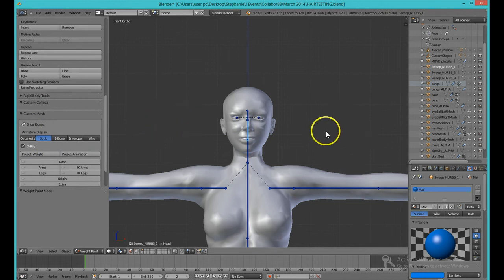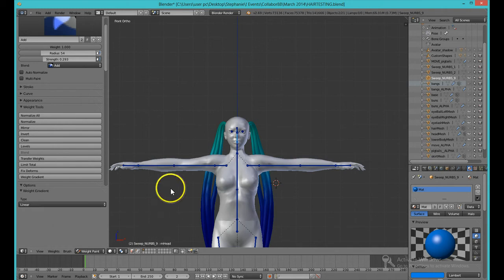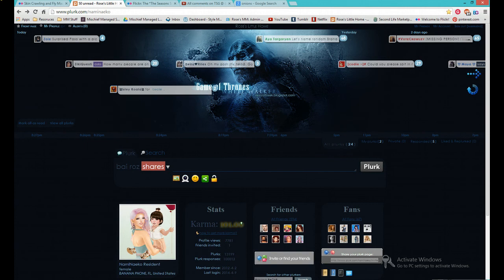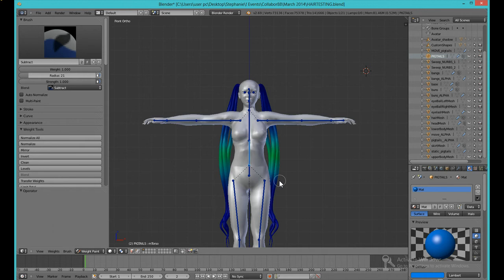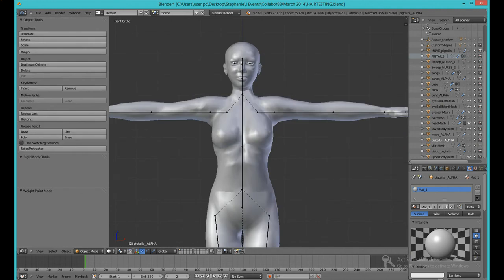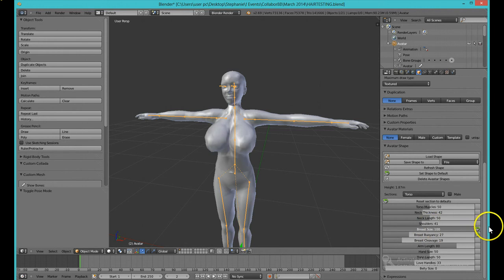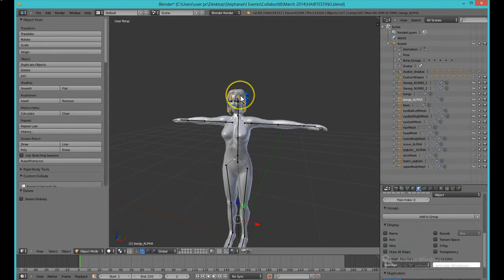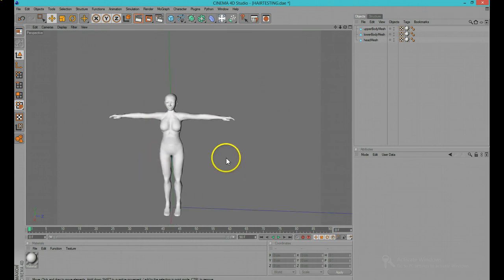SL Hair Rigging Tips n Tricks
An indepth tutorial on how weight paint hair with gardient tool in blender. Hair for large breasted avatar rigging shape, editing, exporting.